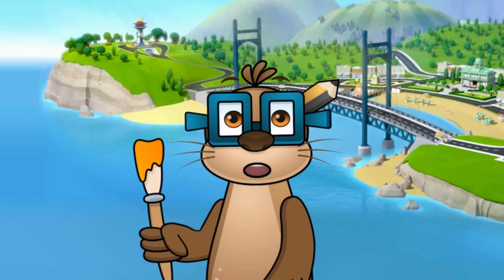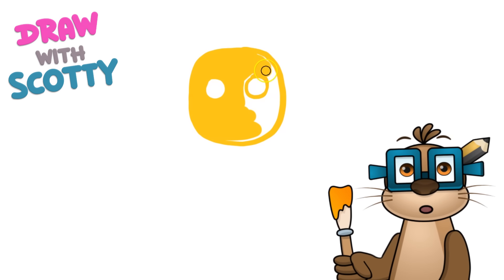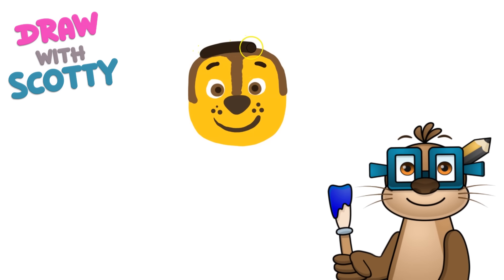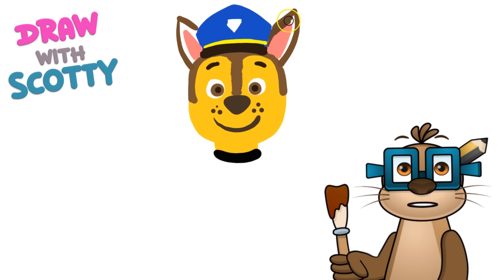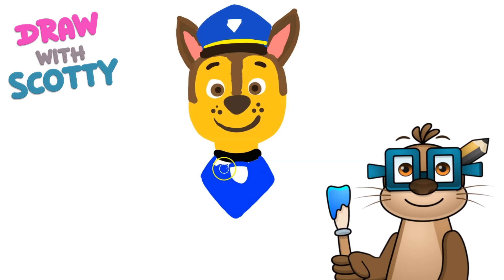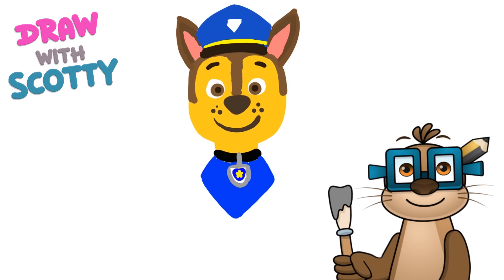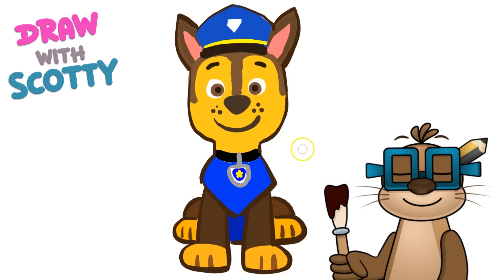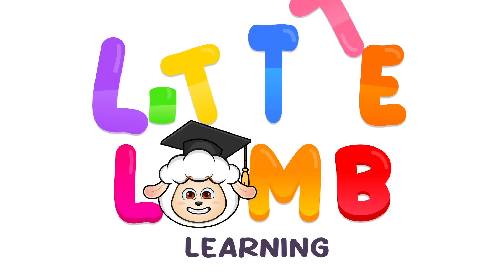Paw Patrol | Draw with Scotty Seal | Play and Fun Learning for Kids | How to Draw Chase for Kids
Paw Patrol | Draw with Scotty Seal | Play and Fun Learning for Kids | How to Draw Chase for Young Kids

Learn to draw with Scotty Seal as he teaches children how to draw Chase from Paw Patrol. This is a step-by-step drawing for young children to learn how to draw Chase from Paw Patrol.